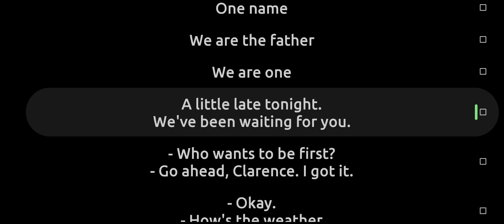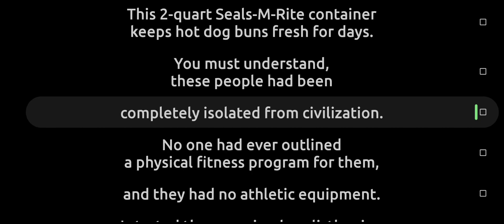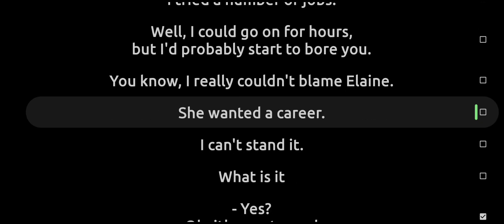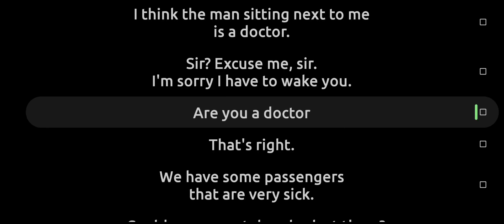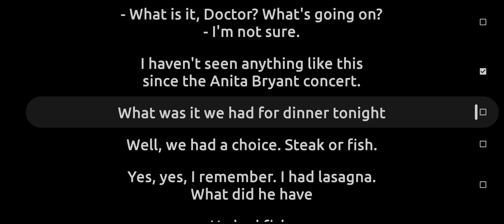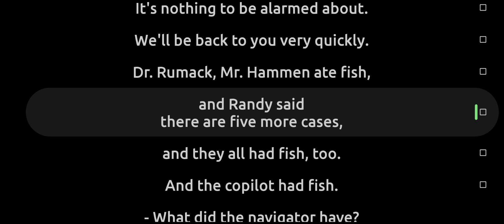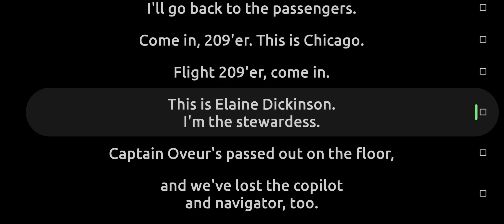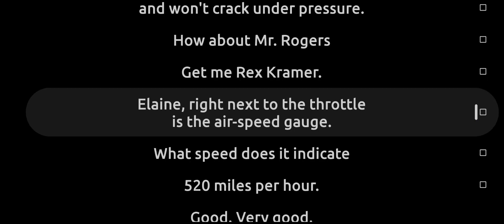Airplane(1980)-AOS_S6 (EN) : All & Only Subtitles + Quotes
Airplane(1980 film) (All & Only Subtitles) (subs part 6 with EN subtitles)